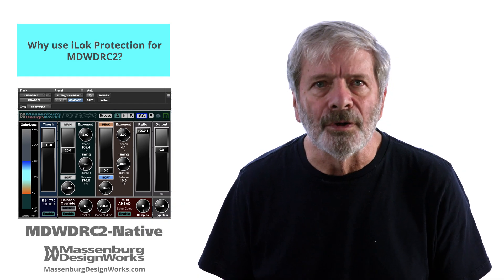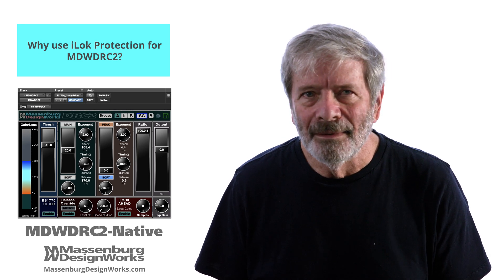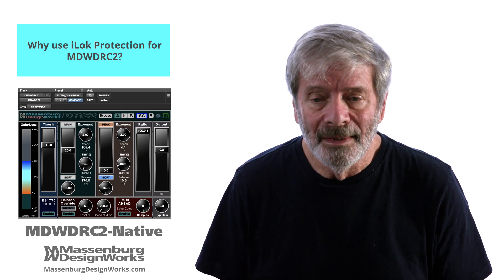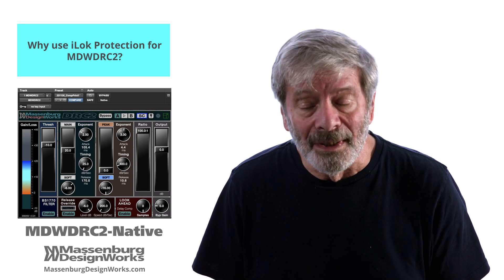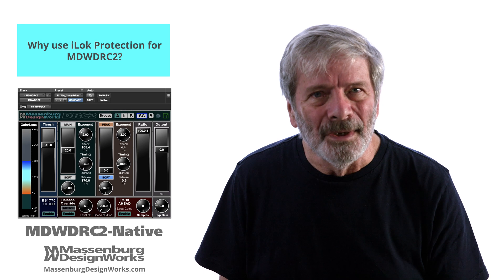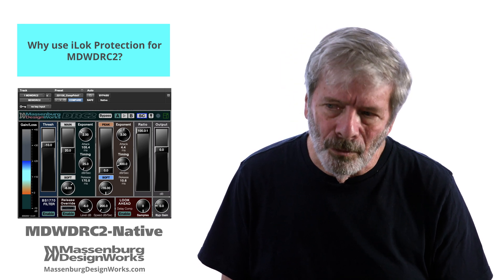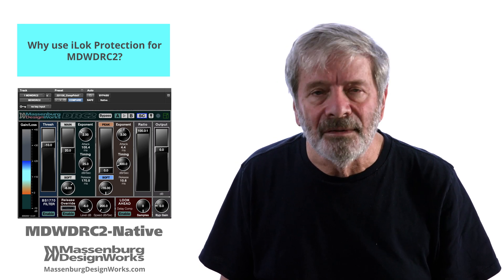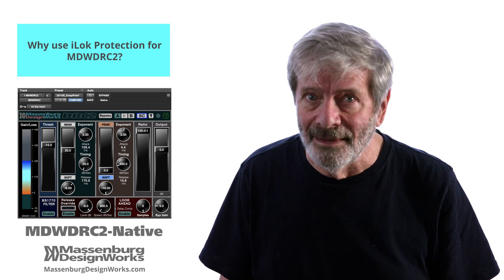GEORGE TALKS DYNAMICS – MDWDRC2 – iLok Protection for the MDWDRC2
‘Why use iLok Protection for MDWDRC2?’

In this series of videos, George Massenburg talks about the philosophy, development, and design of the MDWDRC2-Native Dynamics Range Controller plugin for Pro Tools AAX, VST3 and AU DAW formats, and how to control dynamics, with the DRC2 plugin, in your recordings and mixes. Learn more…